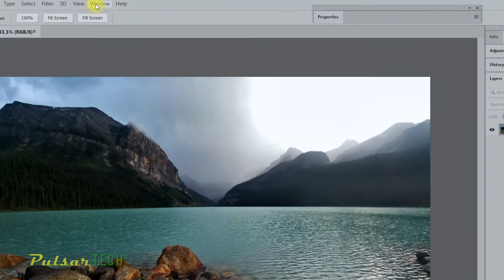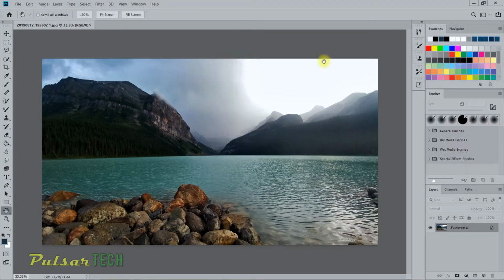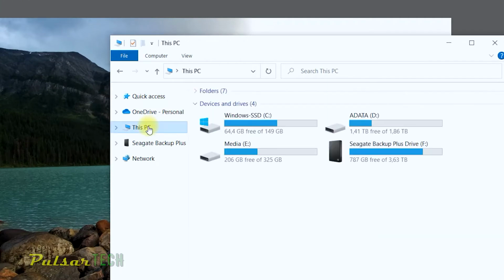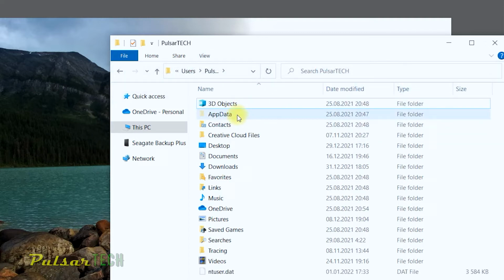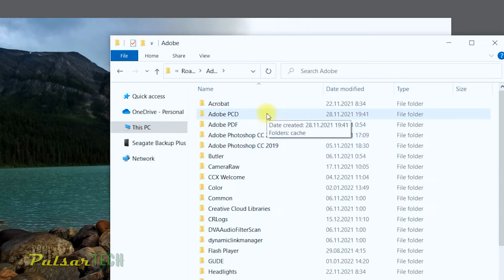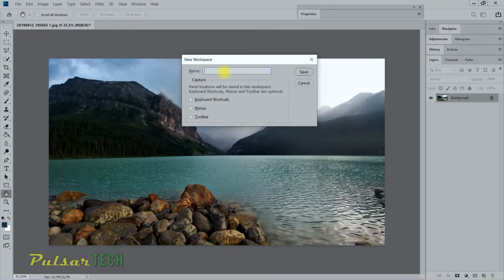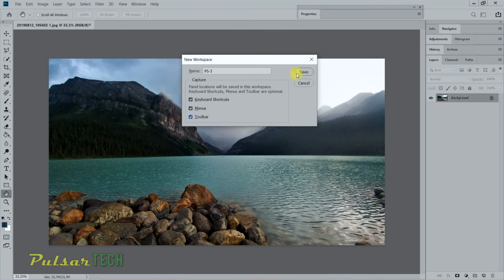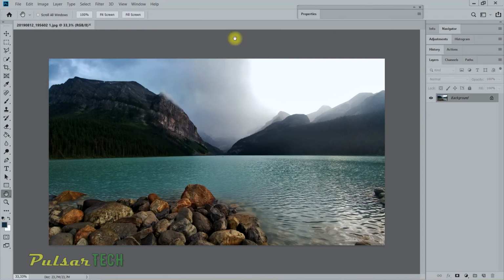HOW TO EXPORT PHOTOSHOP WORKSPACE SETTINGS IN WINDOWS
When working in Adobe Photoshop, one can make a lot of small tweaks and adjustments to the workspace to make it perfect. But what if you need to start working on a new computer or just want to save your workspace layout for the future so you can come back to it.

If you need to transfer your favorite workspace settings to another computer you can copy them and then paste them to the same folder in Windows on a new machine.

The file path is Drive C: → Users → (User name) → AppData → Roaming → Adobe → Adobe Photoshop CC (version) → Adobe Photoshop (version) settings → WorkSpaces.